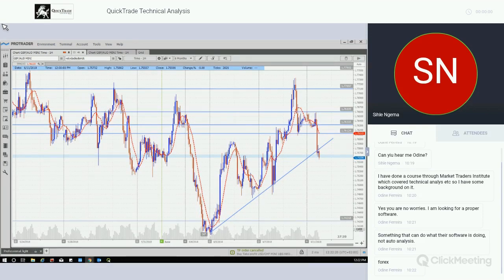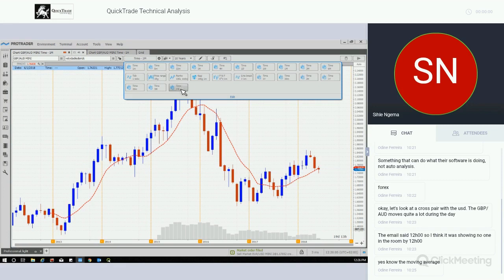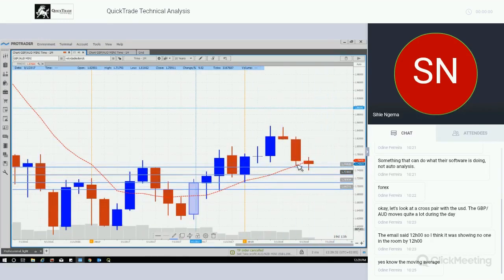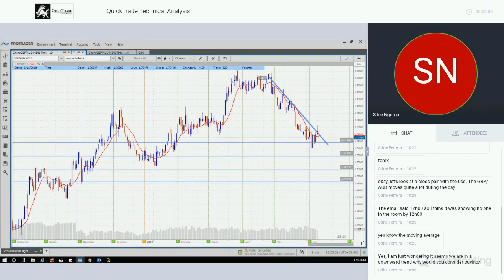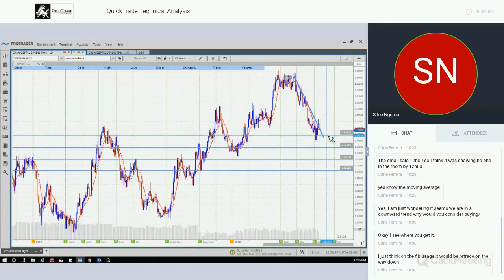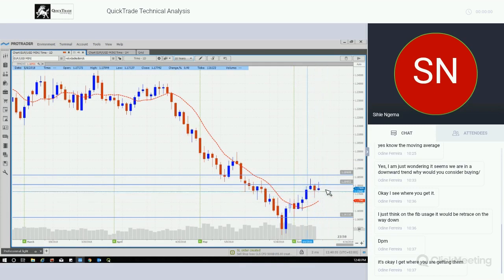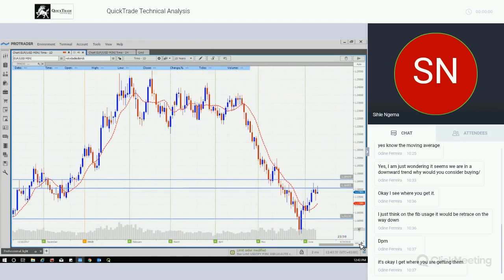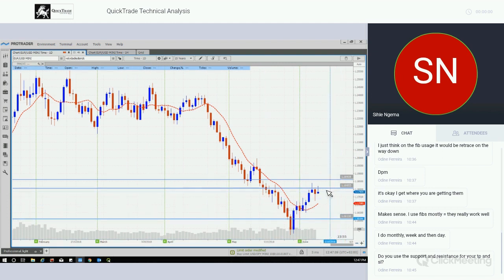QuickTrade Technical Analysis